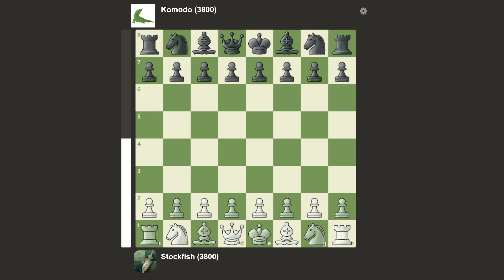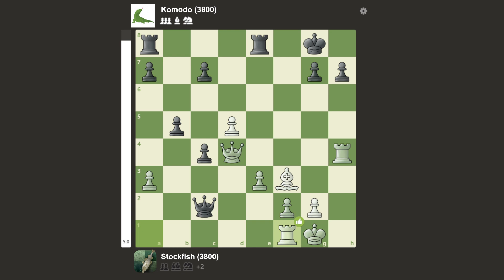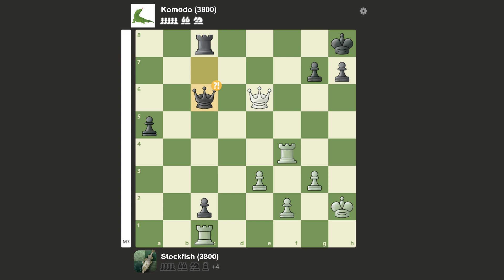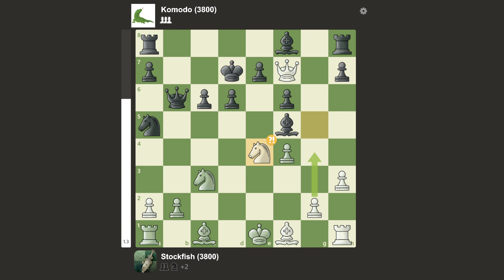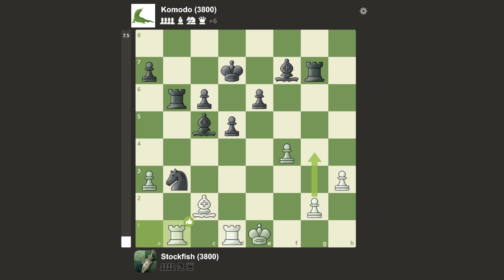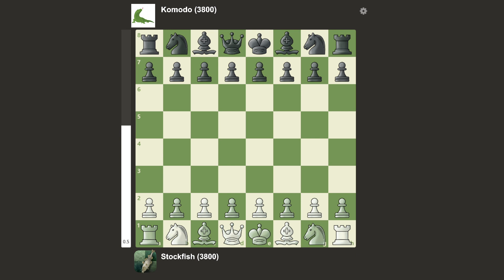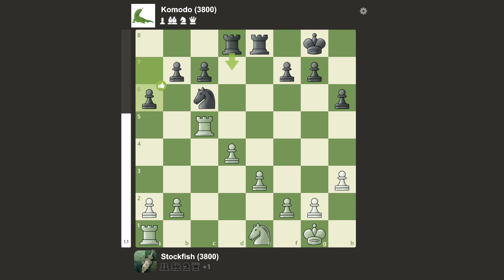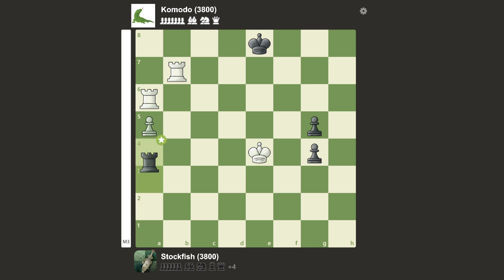Supercomputers play 0.01 second Chess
In this video i will pair up two of the strongest chess engines. The one and only Stockfish 15.1 and Komodo 14.1 and i will make them play chess with only 1 milisecond of time.